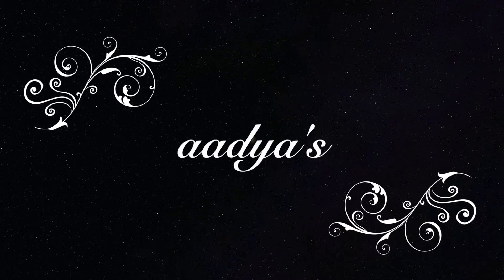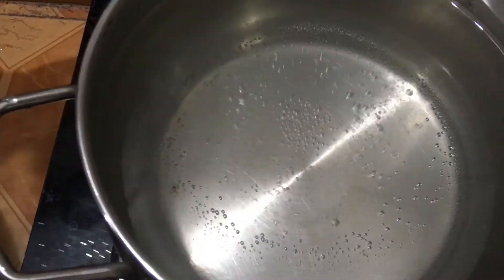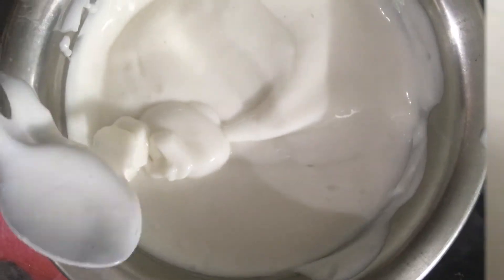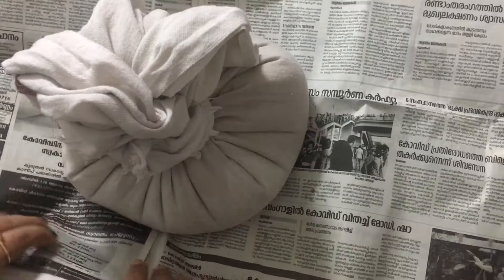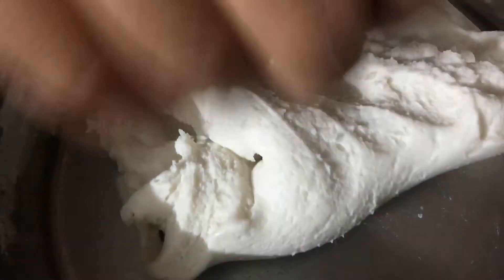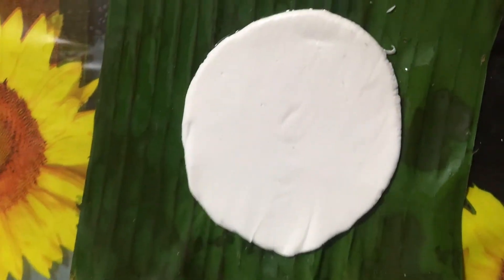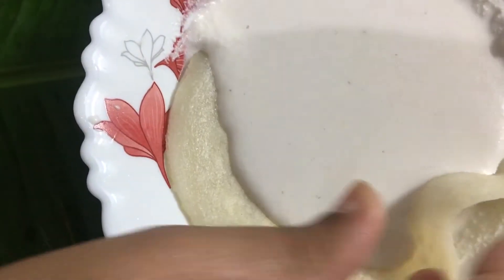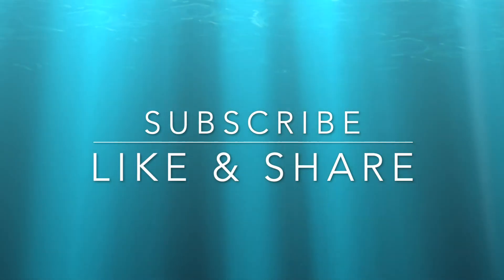Tasty Pathal | Taste Of Kannur | Tasty Ifthar Snack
Ingredients
Parboiled Rice - 1 cup
Water - 1&1/2 cup
Salt - Some